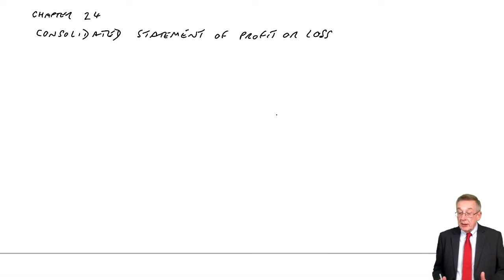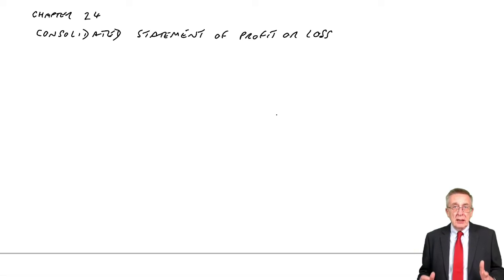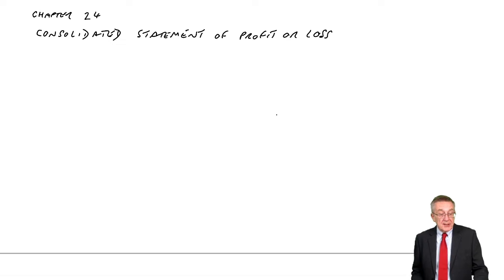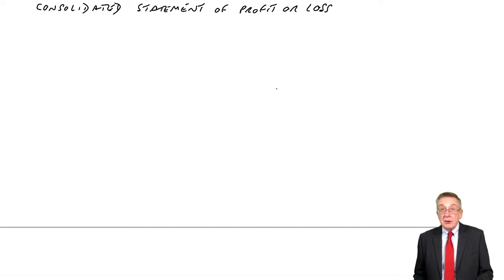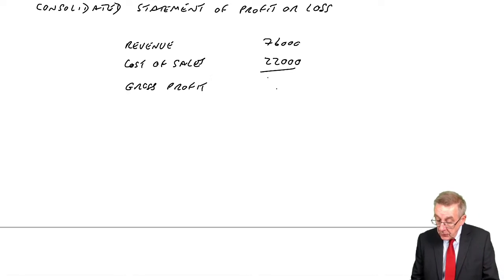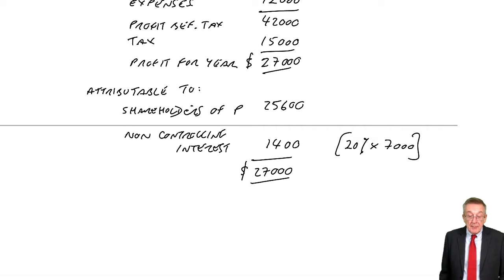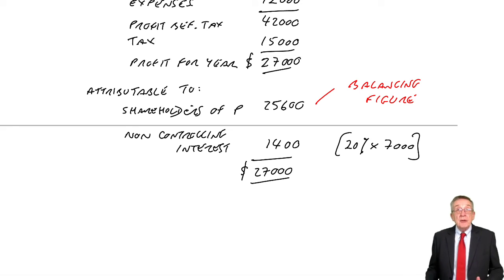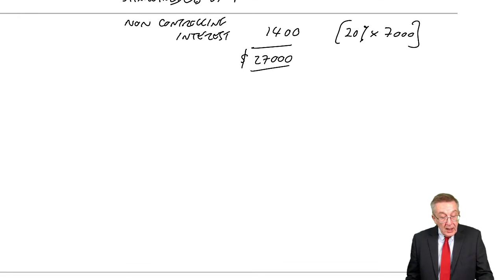Group Accounts The Consolidated Income Statement part a - ACCA Financial Accounting (FA) lectures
Group Accounts The Consolidated Income Statement - ACCA Financial Accounting (FA) lectures